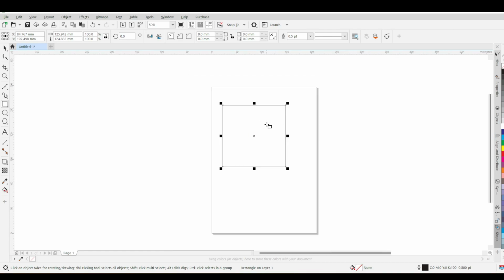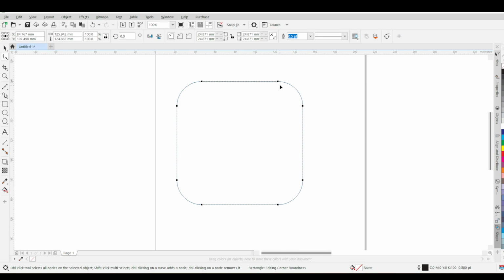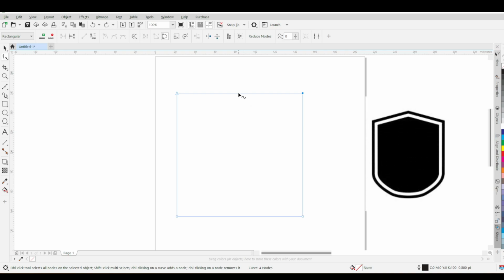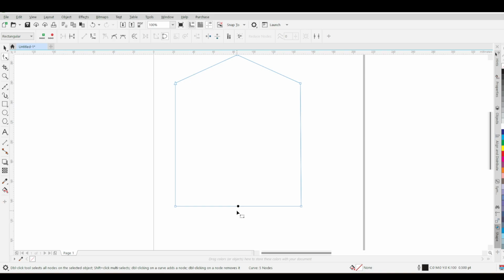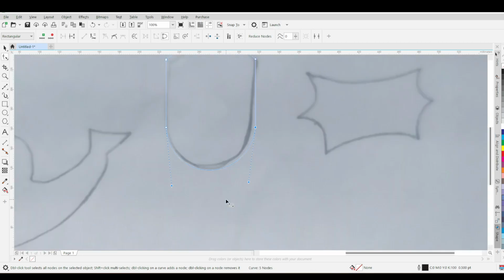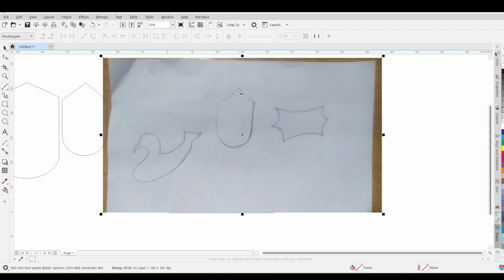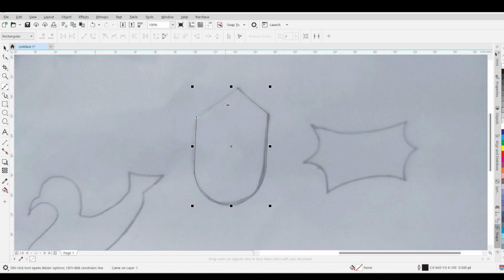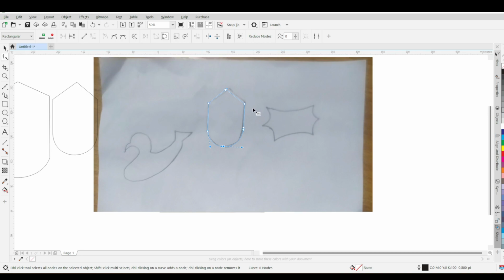How to Create Custom Shapes using the Shape Tool and the Bezier Tool in CorelDraw